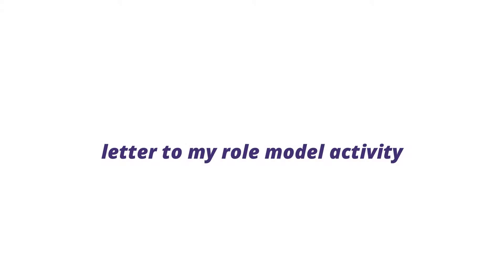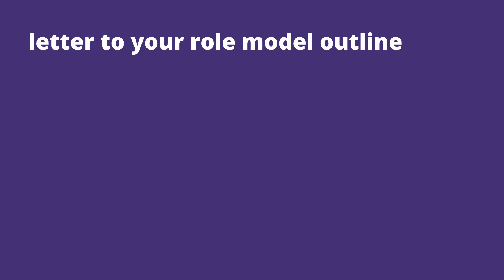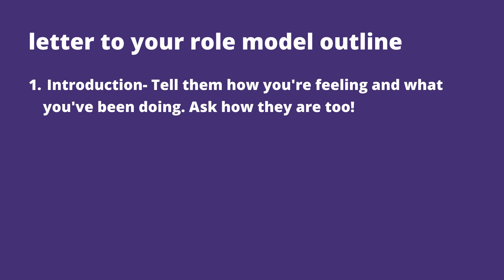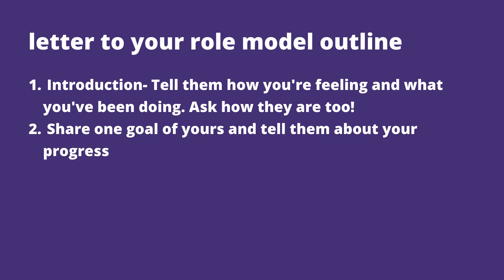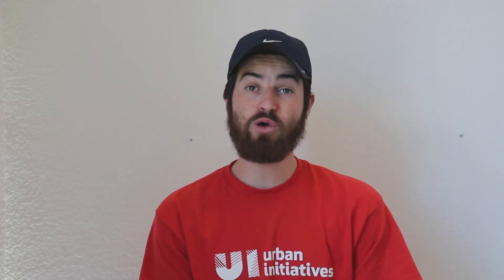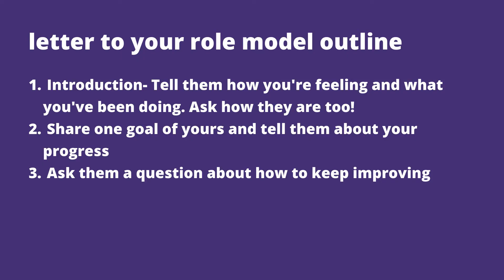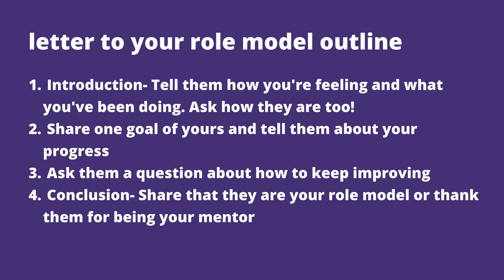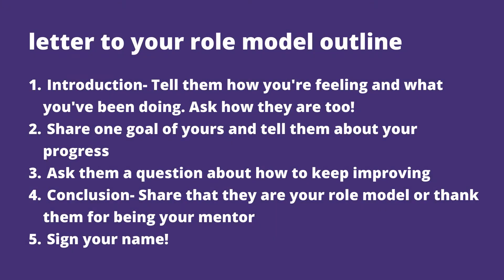Empower Sessions- Role Models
In the last Empower Sessions video for this season, Coach Eugene and Coach Reggie talk about connecting with your role models. Having a role model can help motivate you to try your best and continue to learn!